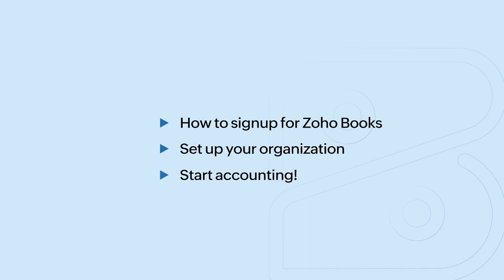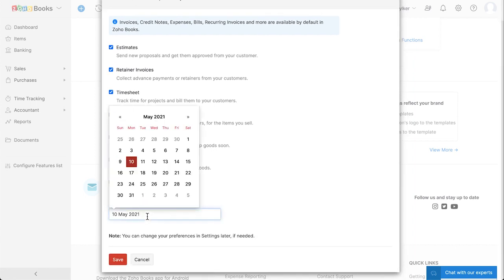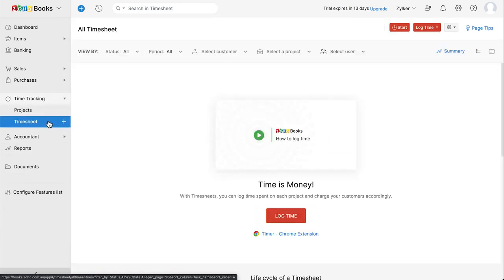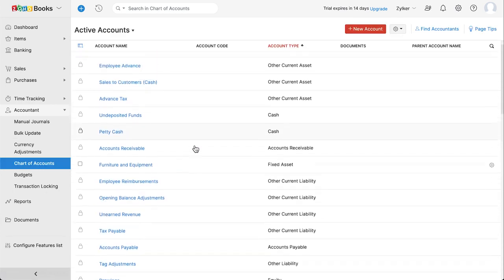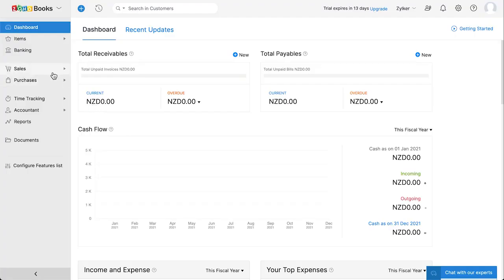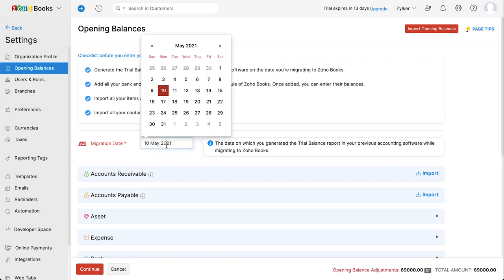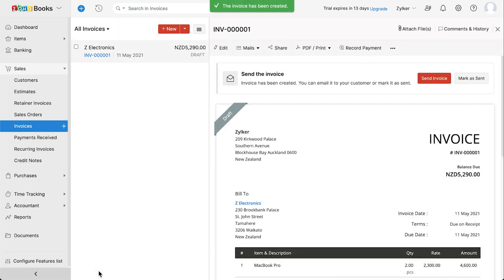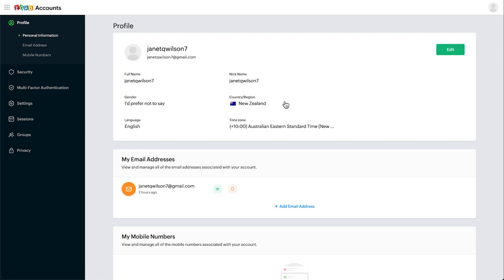Signing Up & Getting Started Zoho Books Global Edition!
How to streamline finances with Zoho

@descasio - LinkedIn, Instagram & Facebook
@descasiofficial - Twitter